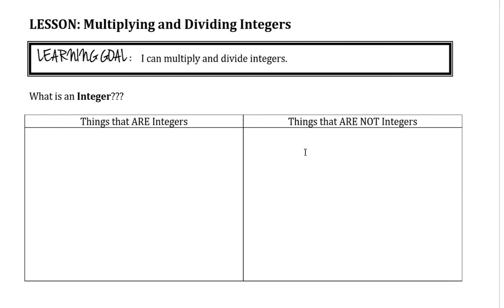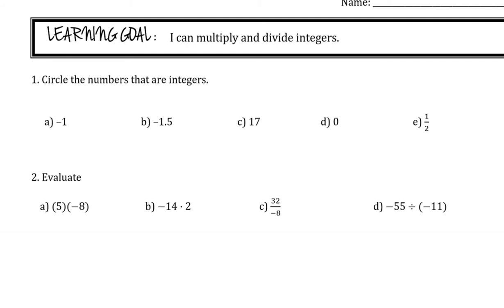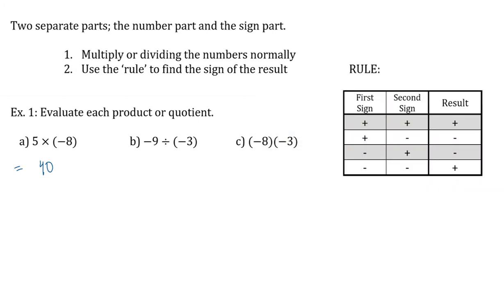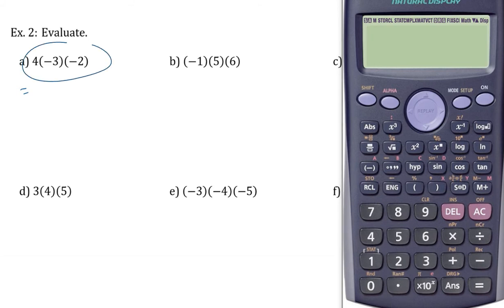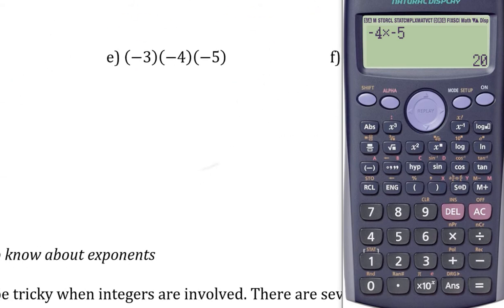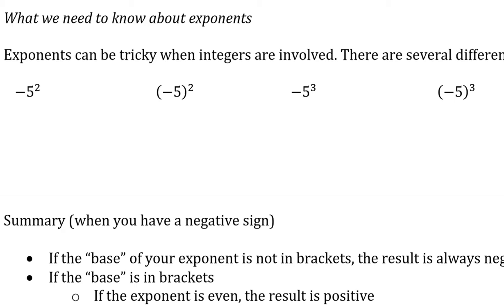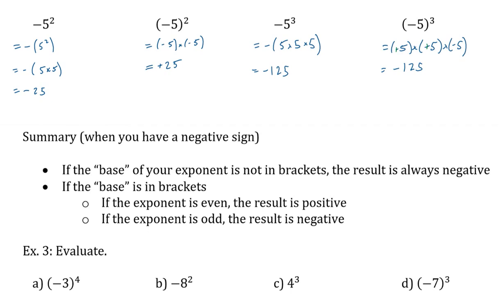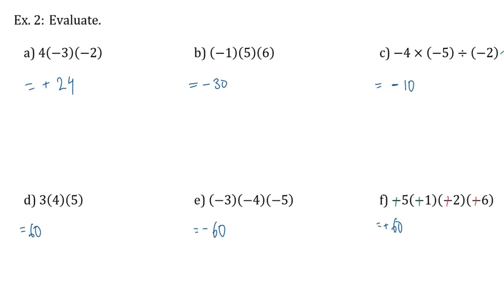Multiplying and Dividing Integers